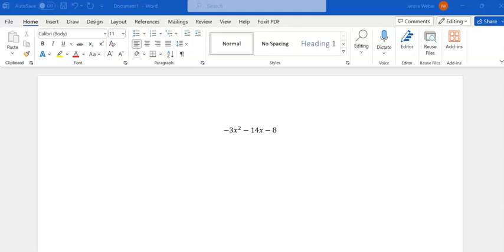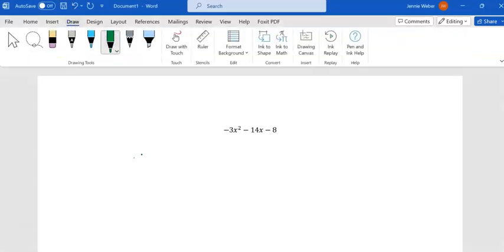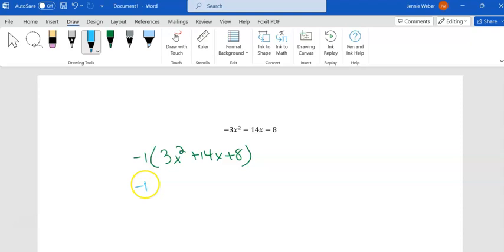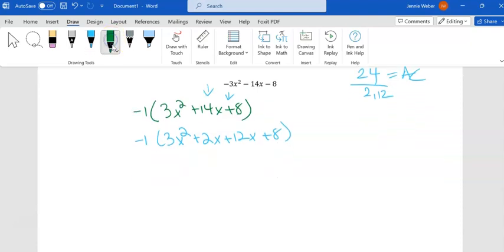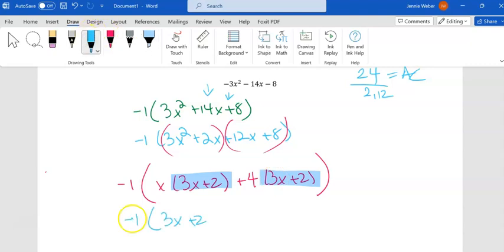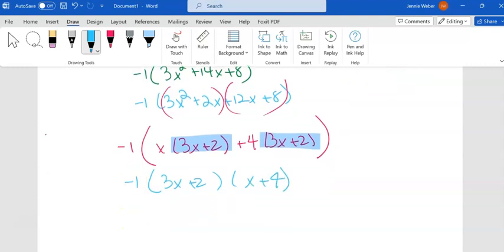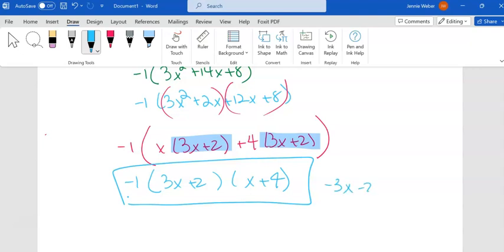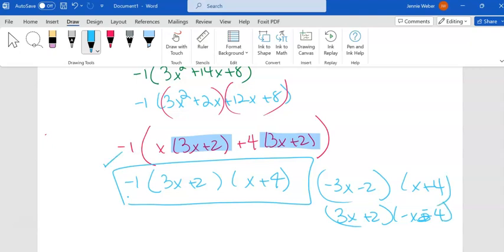5.6 - AC Factoring with a Negative [MATH 105]